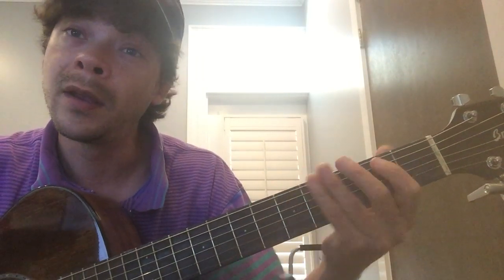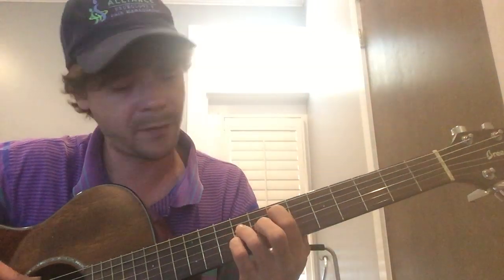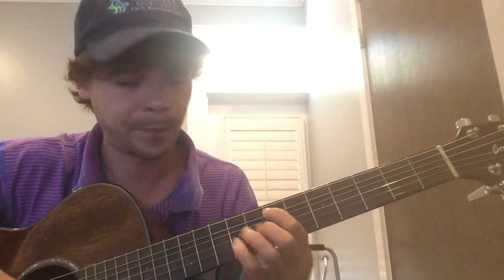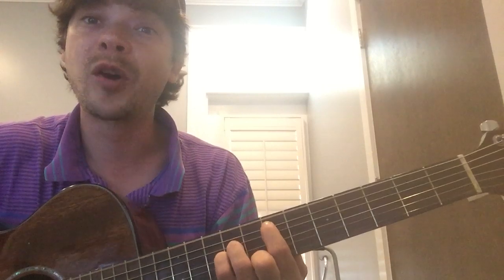G major scale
Some tips on how to practice scales and a fun chord E5 to learn